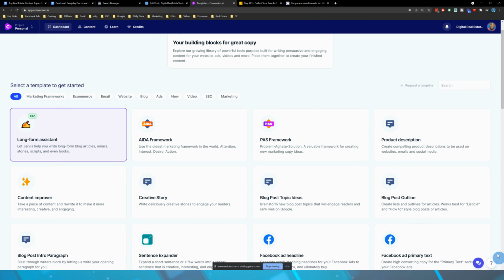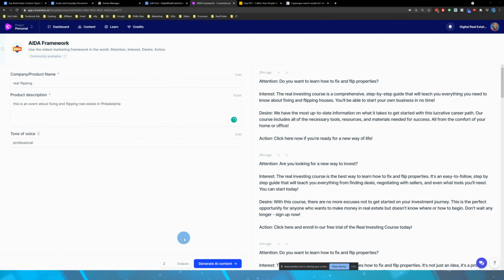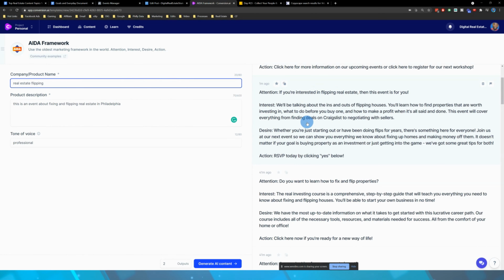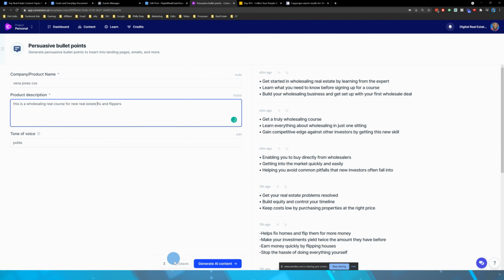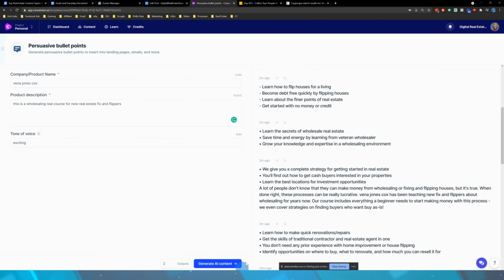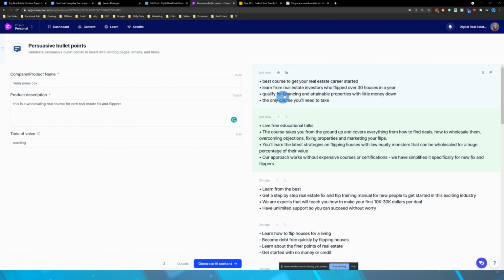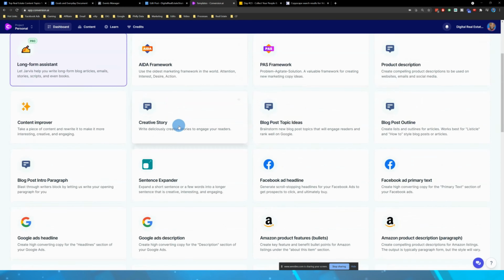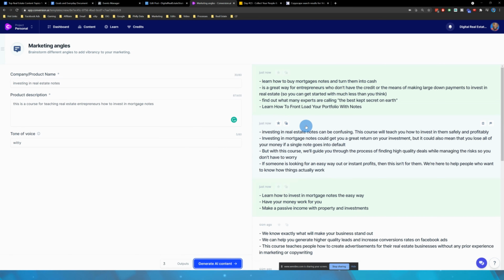How To Improve Your Copywriting and Marketing Messages - Copywriting for Real Estate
How To Improve Your Copywriting - Copywriting for Real Estate

Real estate is a competitive business. And in order to be successful, you need to stand out from the rest of the pack.

Copywriting is a powerful way to get your message across and can be one of the most important tools in marketing within the real estate industry.

Let me show you how to do that with copywriting for real estate -- and check this: I'm going to show you how to do it as fast as possible!